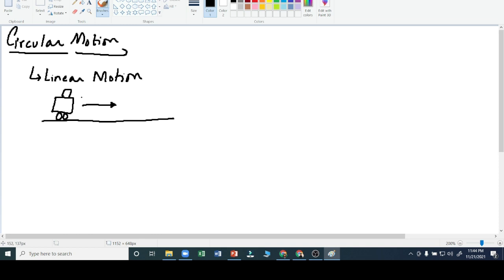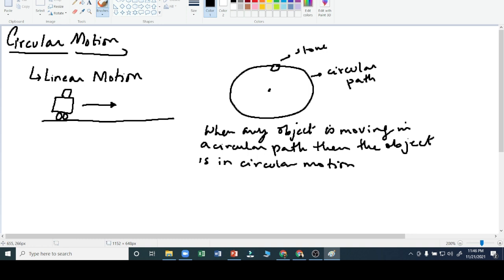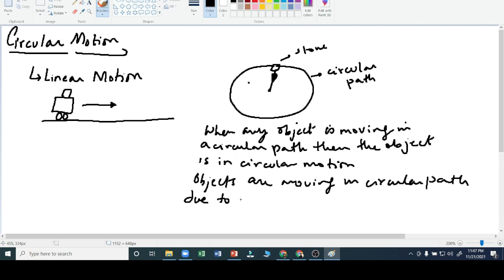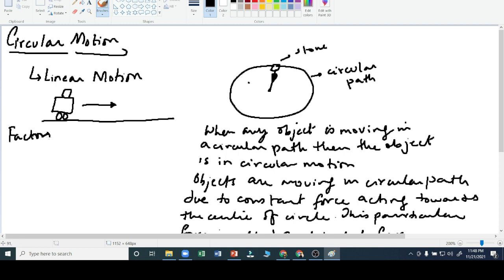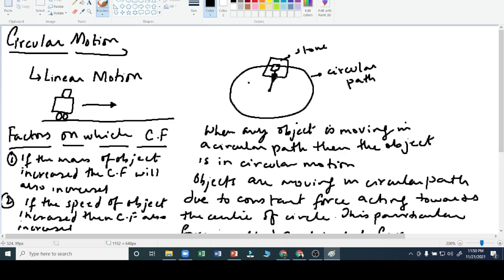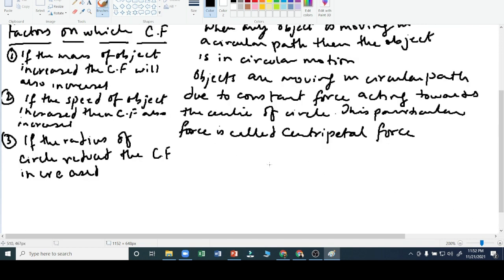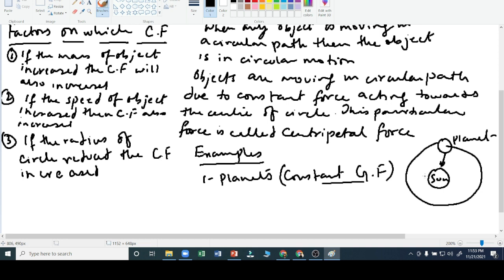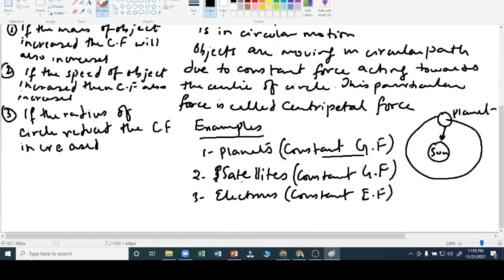Circular motion | Centripetal Force | Lecture No.4 | O level Physics 5054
This video will explain students about the phenomena of CIrcular motion. How it is produced ? What is Centripetal force ? Why it is necessary ?.
When any object is moving in a circular path, then the object is in circular motion. Objects are moving in circular path due to constant force acting  towards center of the circle. This force is called centripetal force.
The centripetal force will increase:
If the mass of the object increased
If the speed of the object increased
If the radius of the circle reduced.
The planets are orbiting around the sun due to constant gravitational force acting towards the sun. The satellites are orbiting around the earth due to constant gravitational force acting towards the earth.
The electrons are orbiting around the nucleus due to constant electrostatic force acting towards nucleus of the atom.
00:45 Linear Motion
01:33 Circular Motion
03:44 Centripetal Force
05:52 Factors on which centripetal force depends
09:02 Examples of Circular Motion